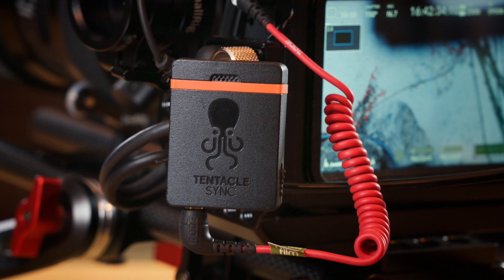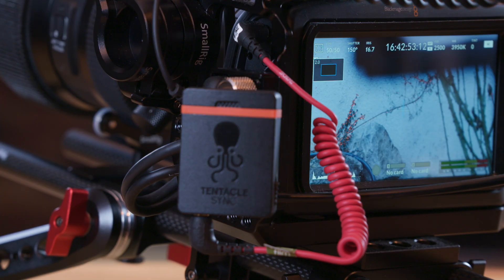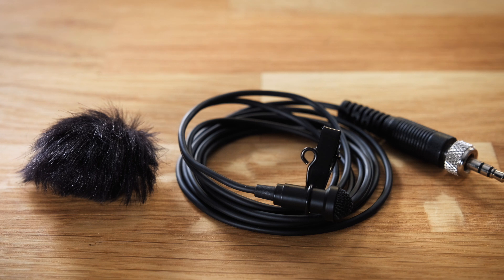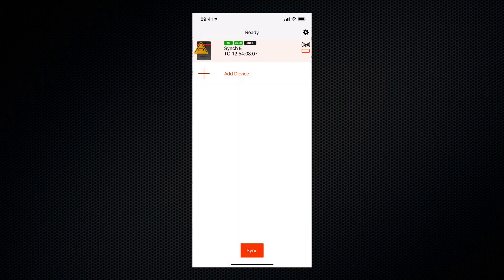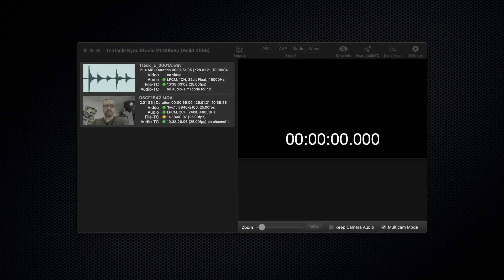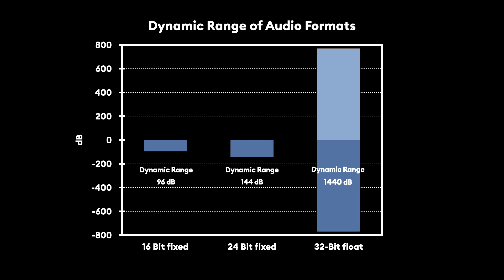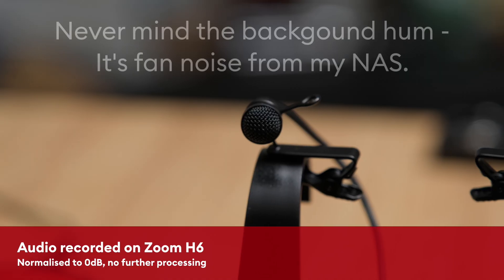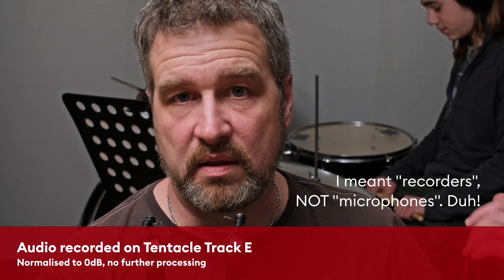Tentacle TRACK E Review - a Tiny 32-bit Timecode-Synced Audio Recorder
Late last year the German company Tentacle Sync released their first audio recording device: the Tentacle Track E Audio Recorder. In this video review we take a closer look at the compact 32bit float device.
Also, for a good explanation of the 32-Bit float audio, check out this article over at Sound Devices

0:00  - Introduction
00:45 - How does the Tentacle Sync Track E work?
01:07 - What's in the Box?
01:34  - The Tentacle App + Studio Sync Software
02:46 - Track E 32-Bit Float Audio Recorder
03:44 - Let's Test It Out!